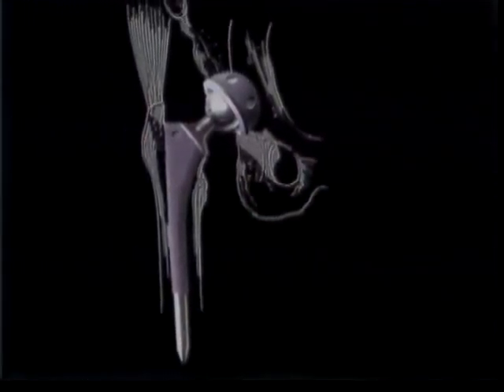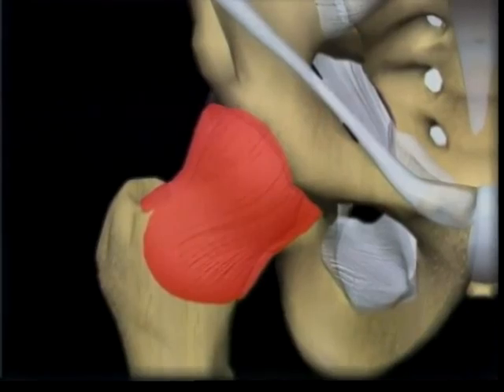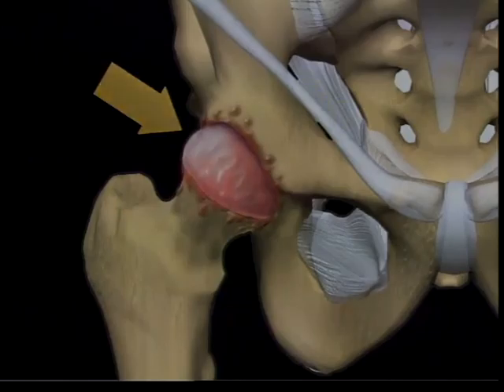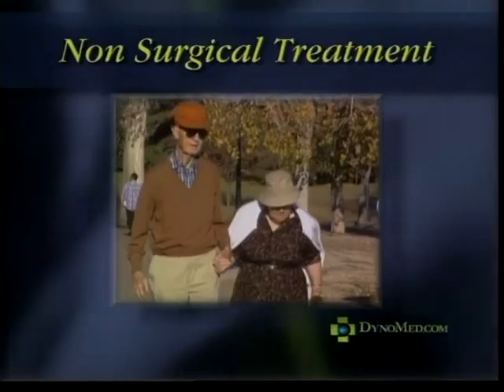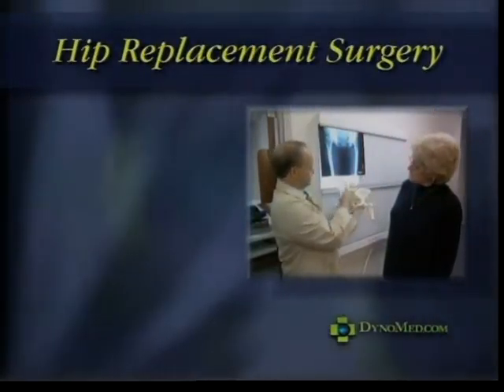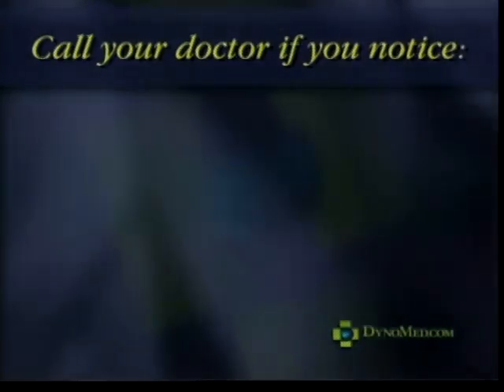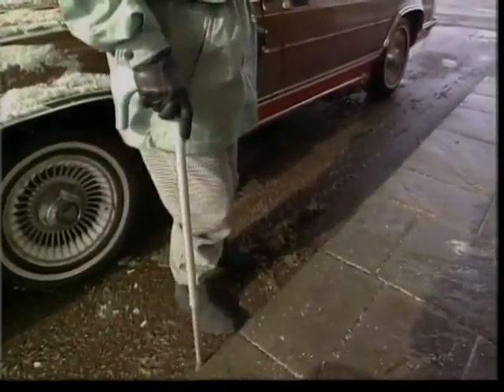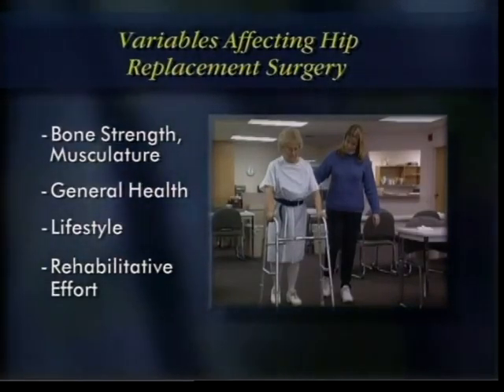Total Hip Replacement Patient Education